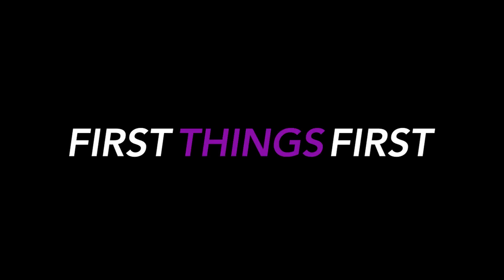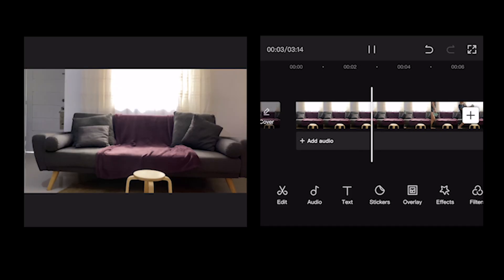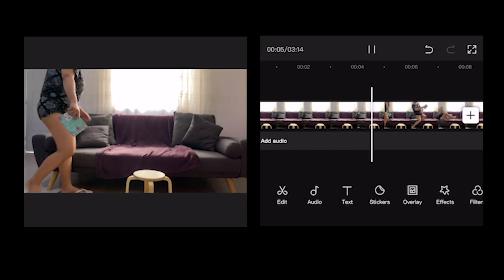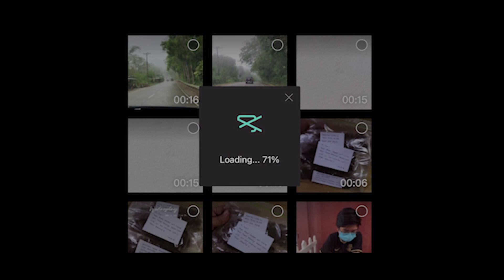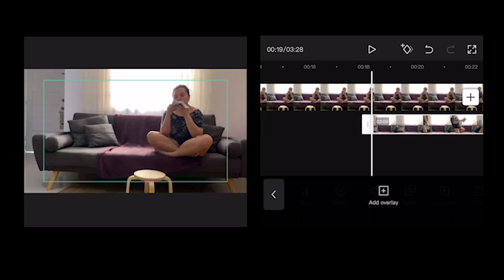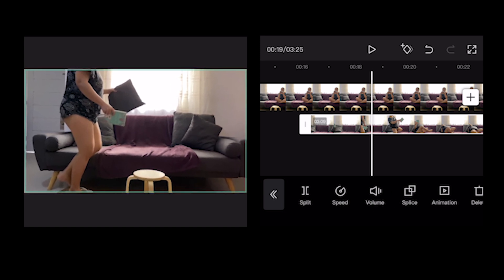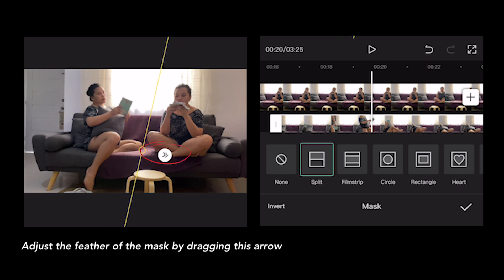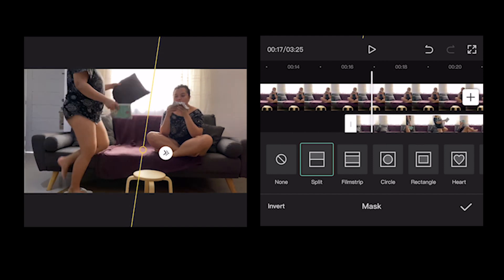HOW TO CLONE YOURSELF USING CAPCUT | Masking Tutorial | Mobile Edit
Masking is a tool that allows you to target effects to a specific area or section of your video clip.

Combining clips with masking
This technique can be very creative. You essentially can combine different clips together to make one.

This video will show you how I combine three video clips into one, creating a clone of myself. I used the mobile app called CapCut to edit the video.